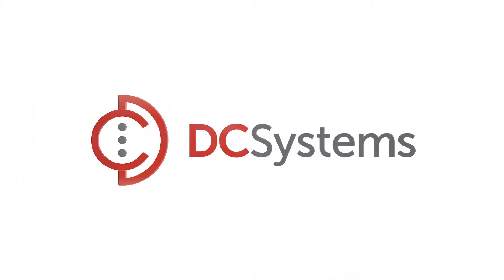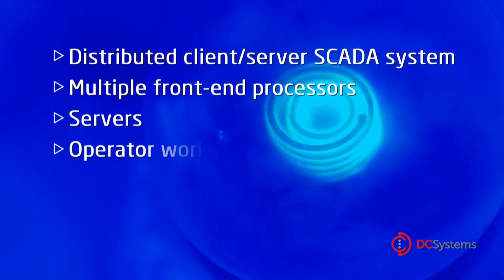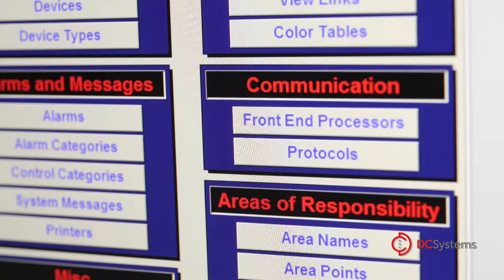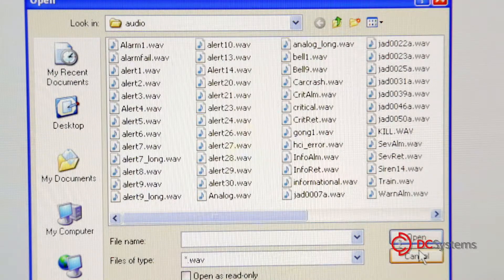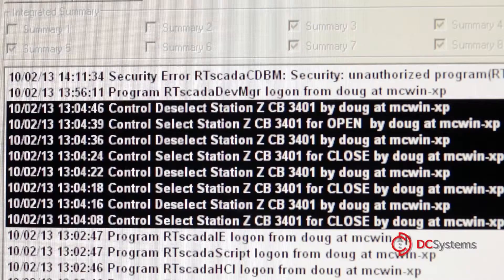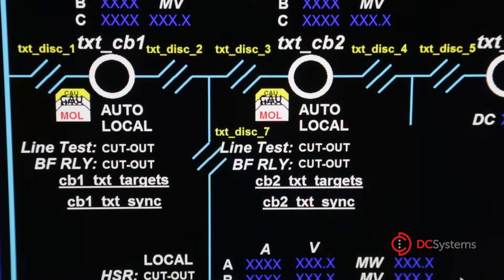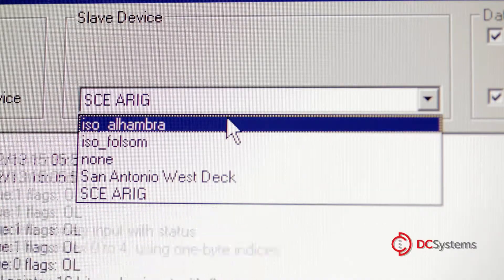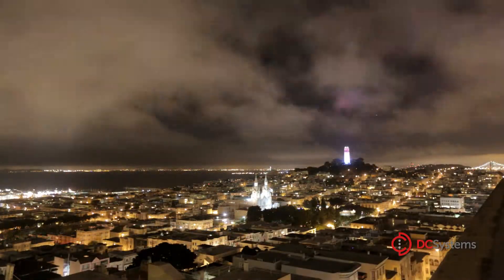RT|TDS - Transmission and Distribution SCADA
A short video highlighting the features of  DC Systems RT|TDS package.